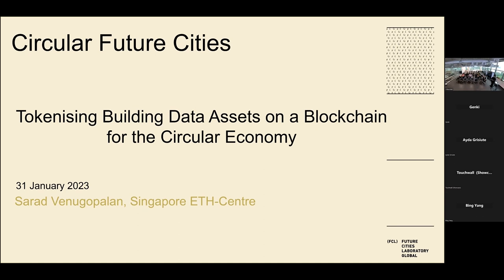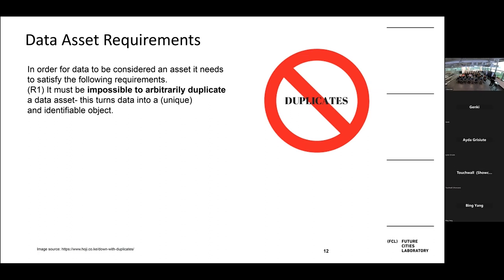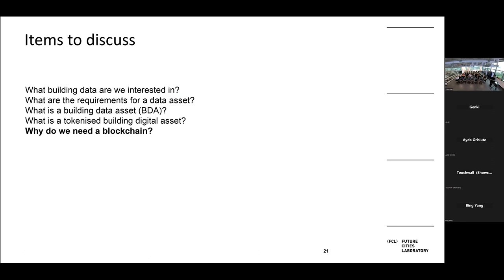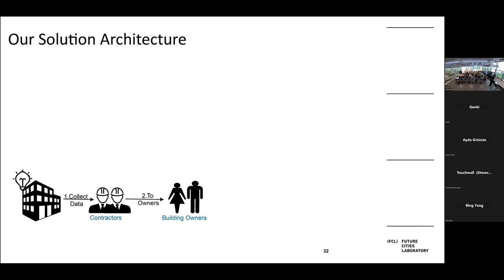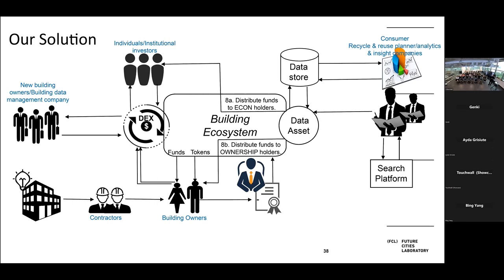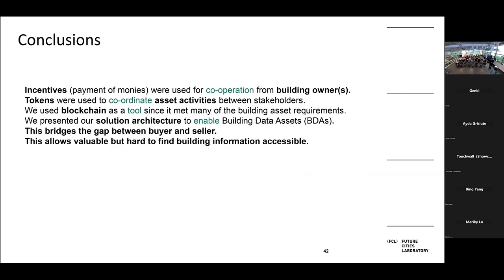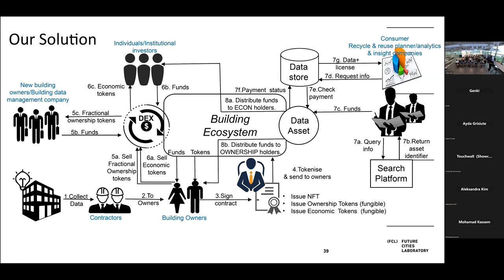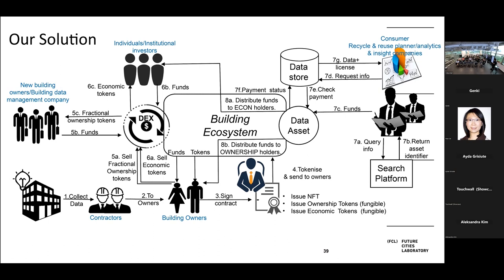Global Seminar | Tokenising Building Data Assets on a Blockchain for the Circular Economy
Global Seminars
Ideas, discussion and thinking on sustainable cities and settlement systems at the
intersection of science, design, place and time.

Building information is currently not treated as something valuable beyond its immediate scope of application. One of the reasons for this is the lack of a long term value proposition and/or clear pathways for generating revenue using building data. As a result, valuable building information is unavailable to interested individuals and data analytic companies.

In order to monetise building data, it has to be first systematically generated or collected (e.g., during the construction phase of a building). Furthermore, building data must be maintained, curated and regularly updated to remain relevant and up-to-date as time passes. All this incurs costs and companies may not see the point of doing so beyond what is needed to achieve their immediate tasks at hand.

Among other potential use-cases for building data assets, they may provide information about building components and their materials to entities that specialise in mining and recycling building materials, thus contributing to a circular building materials economy. Pathways for generating revenue would provide the necessary incentives to maintain and update data until the building is demolished (and possibly beyond). We believe that building data assets have a crucial role to play in the context of sustainable material flows in circular future cities.

To this end we use tokenised data assets on a Blockchain as a tool to connect building owners with the consumers of building information, coordinate the activities of the built ecosystem and at the same time, maintain the economic incentives required to keep the wheels running.

Presenter
Sarad Venugopalan
Blockchain Researcher & Developer of Circular Future Cities, FCL Global

Future Cities Laboratory
Singapore-ETH Centre